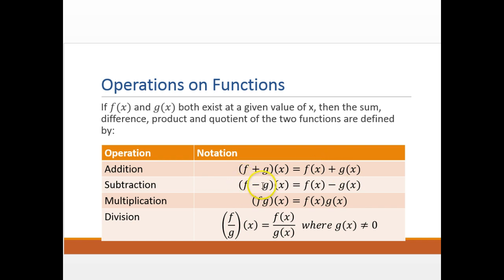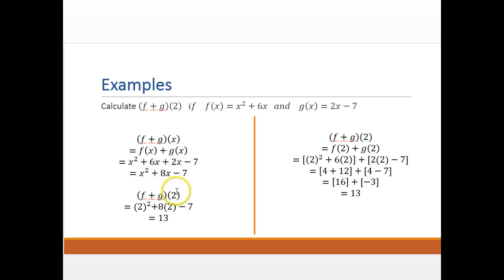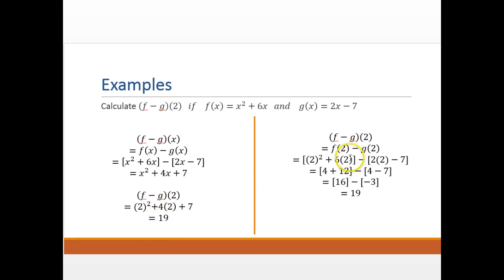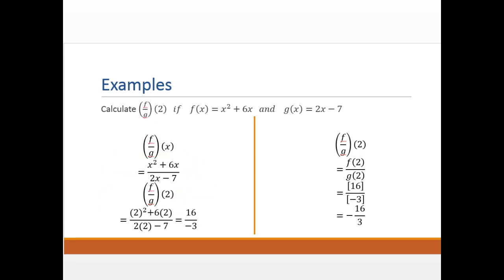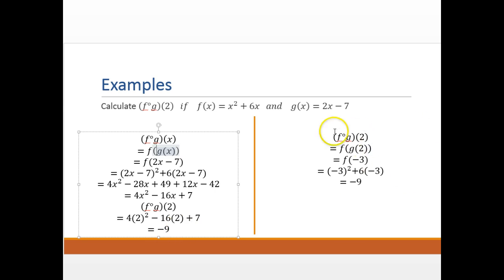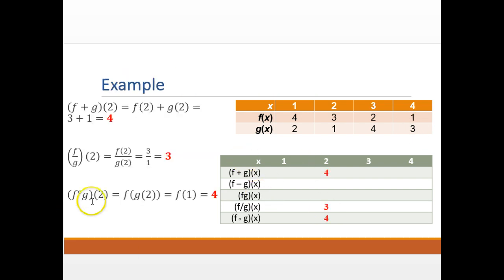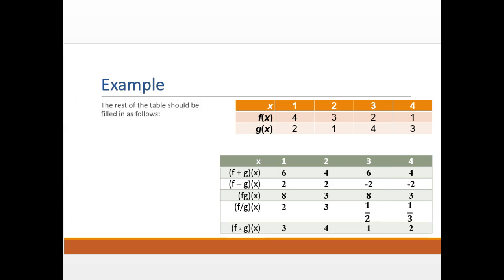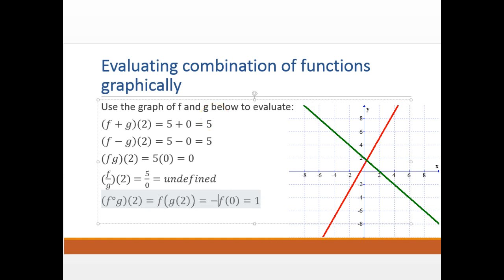Video 22 - Combining Functions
◦  Perform arithmetic operations on functions
◦  Review function notation
◦  Perform composition of functions